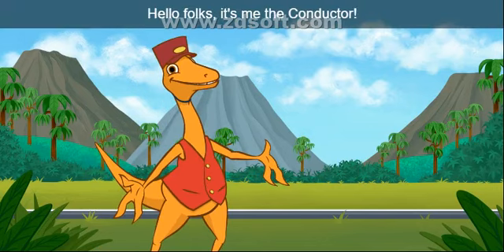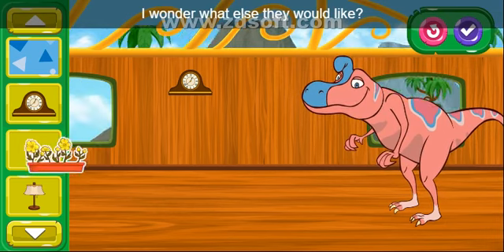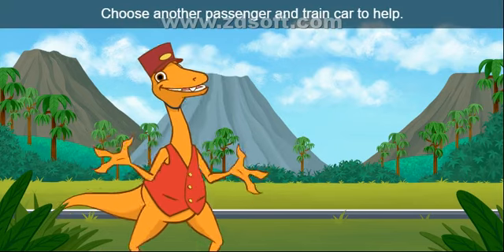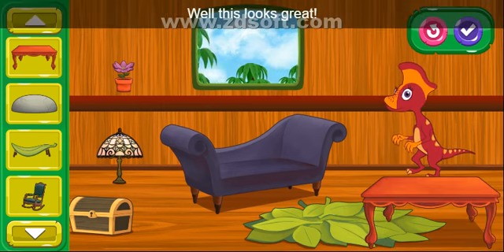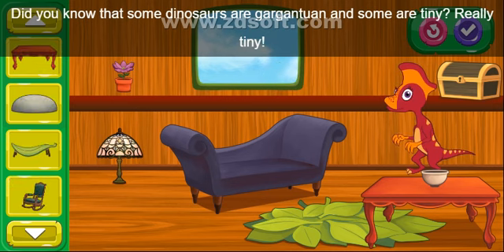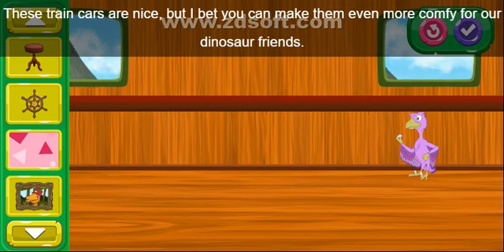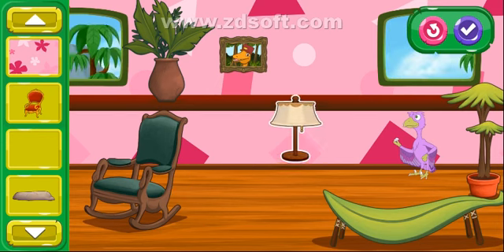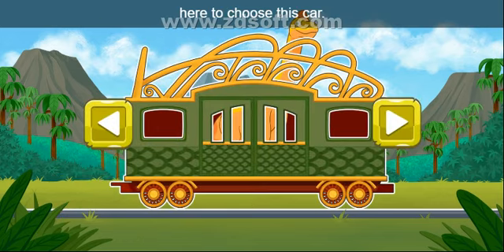🦖Dinocar Designer🚂 🦖Let's decorate a train for each of different dinosaurs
🦖Dinocar Designer
🚂 🦖Let's decorate a train for each of different dinosaurs